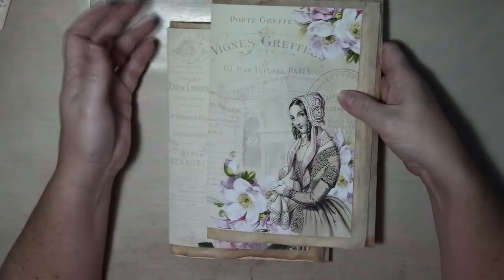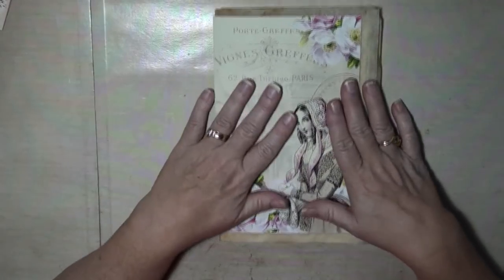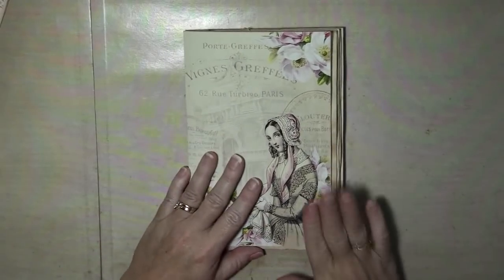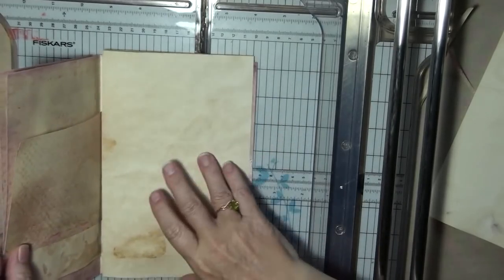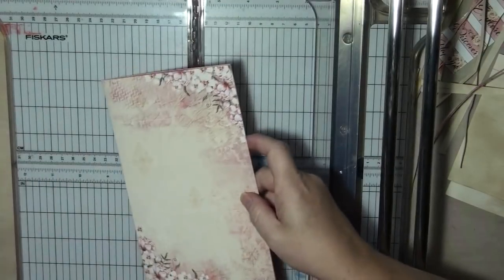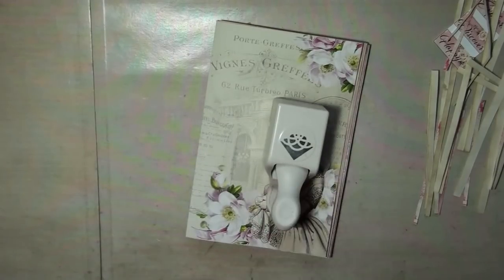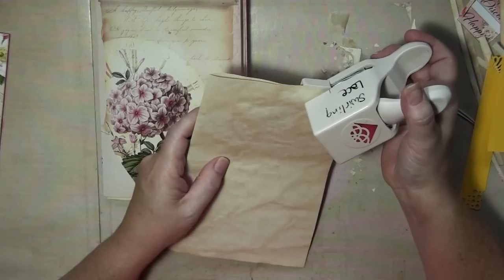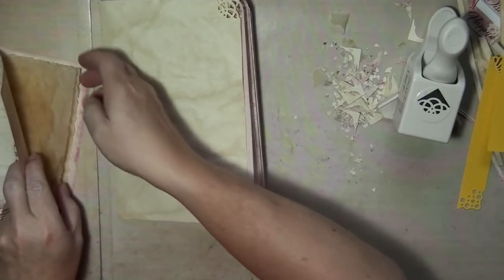Craft with me--A Passion For Pink- Working on a Signature-episode 1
Here's the link for the tearing ruler